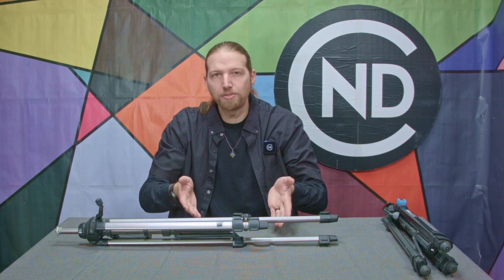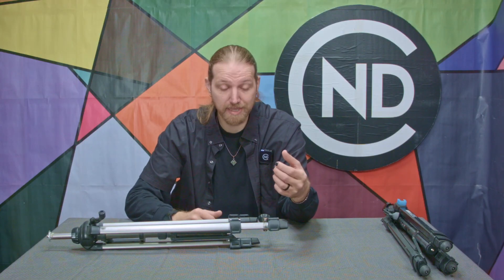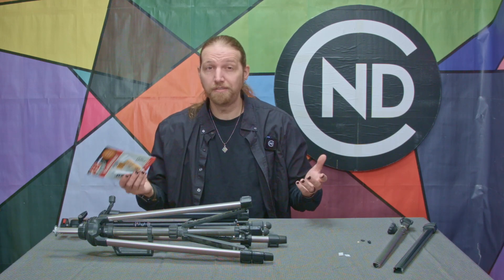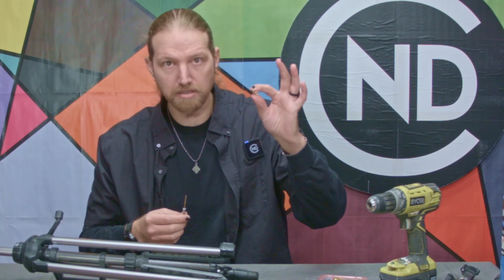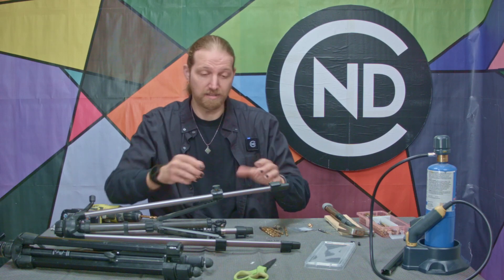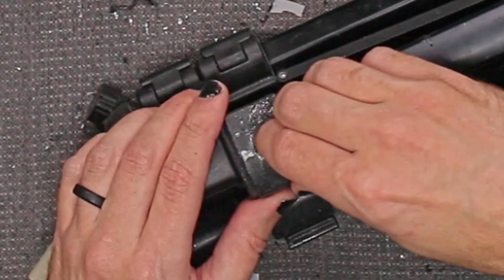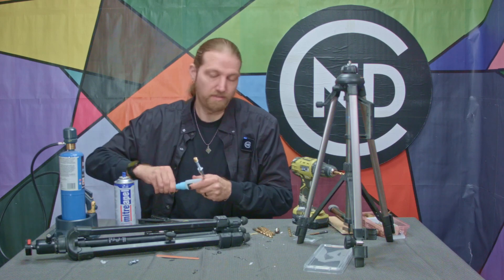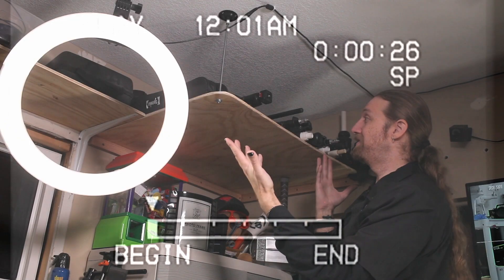Tripod Repair | Nick, this thumbnail sucks you need to update it!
In this video I refix a tripod that I previously fixed, because the previous fix wasn't fixed enough. But after the refixing, I found that the first fix, could have been fixed.

HOSE CLAMP!

Also, if any one remembers what video it was that I originally showed my hose clamp tripod fix in, let me know and win a gold star. I can't remember and I checked a bunch of videos and can't find it.

Sincerely,
Nick Drill Clements

video186